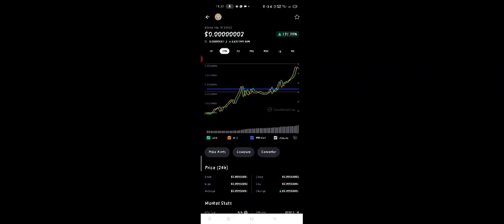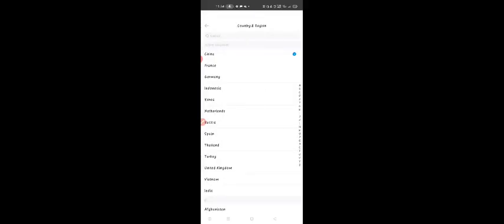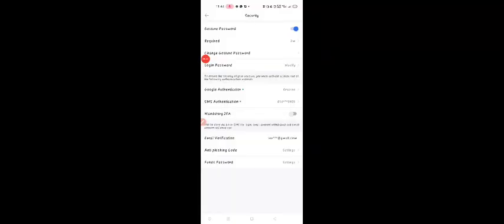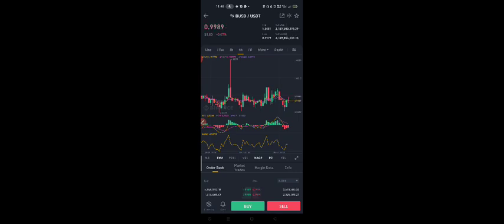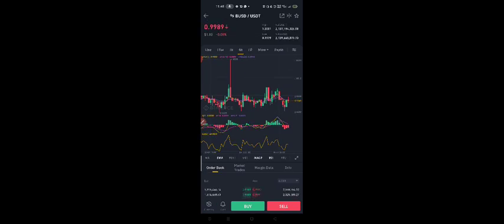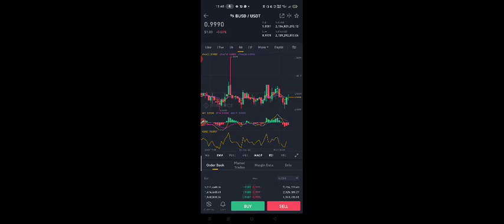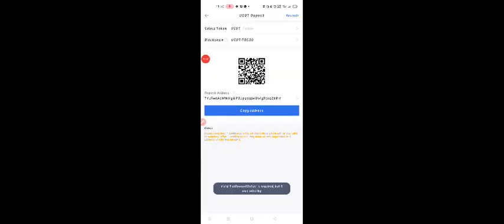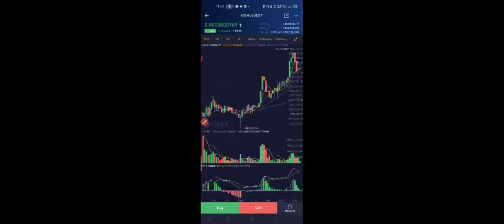Don't Miss this Possible 100x Shitcoin Gem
Hey guys I just discover this wonderful Shitcoin gem which can do 100x at any moment!..  it's called Kishu Inu!...

telegram channel Telegram Airdrop group don't spam our channel... only spam the airdrop group. Twitter